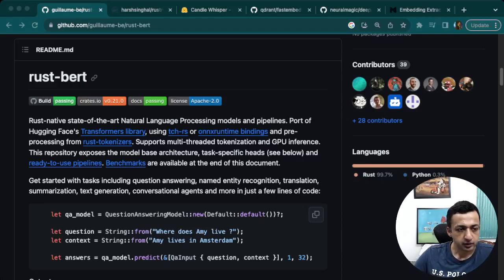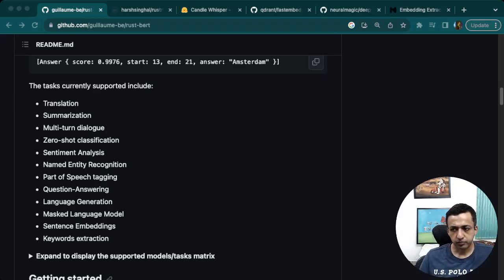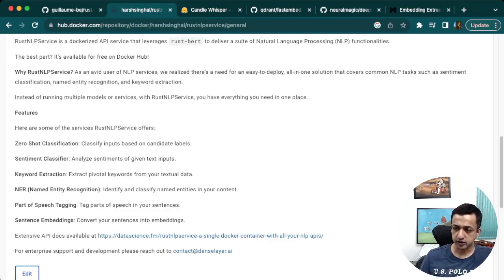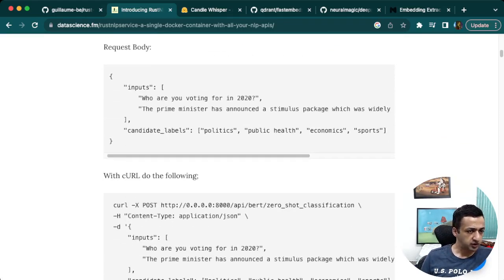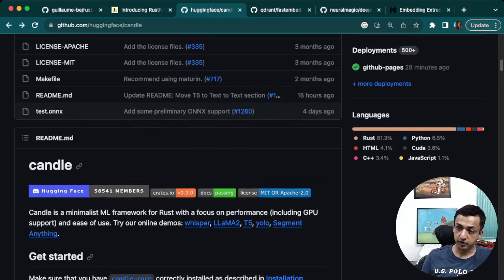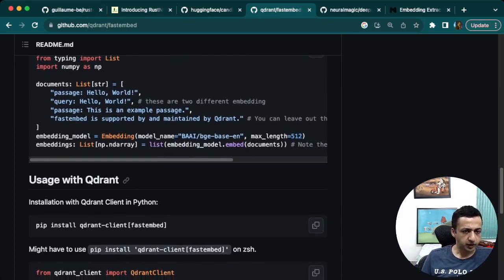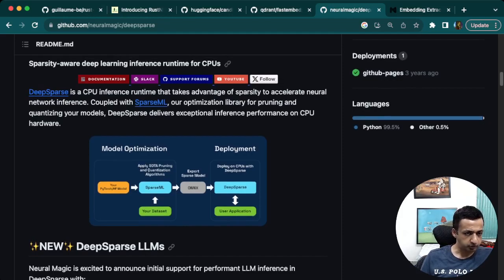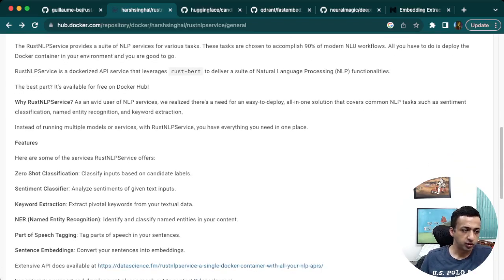Unleashing the Power of NLP with RustNLPService - The All-In-One Dockerized API!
🤖 Welcome to my latest video where I dive into the world of Natural Language Processing with the RustNLPService - your one-stop-shop for NLP tasks!

Deploying NLP services has never been easier, and I'm here to show you how!

🔍 What is RustNLPService?
It's a revolutionary dockerized API service that harnesses the speed of rust-bert to offer comprehensive NLP functionalities. From startups to tech giants, anyone can leverage its power for FREE!

🔑 Why Choose RustNLPService?
I've been an NLP enthusiast like many of you, searching for a simple yet robust solution. That's where RustNLPService stands out, offering an easy-to-deploy, all-inclusive package that nails 90% of modern NLU workflows.

🚀 Features at Your Fingertips:
* Zero Shot Classification: Effortlessly classify text with candidate labels.
* Sentiment Analysis: Gauge the emotions behind the words.
* Keyword Extraction: Capture the essence of texts with pivotal keyword identification.
* NER: Spot and categorize named entities in your data.
* POS Tagging: Get granular with speech tagging in sentences.
* Sentence Embeddings: Transform sentences into meaningful embeddings.

🚀 Fast Inference & Rust in ML:
In this video, I'll also explore the importance of fast inference libraries in the ML landscape. Rust-based libraries are gaining momentum, providing high performance and reliability. Let's discuss how Rust is carving its niche in the ML world and why it's a game-changer for NLP services!

🎬 Don't miss out on understanding how RustNLPService can streamline your NLP implementations.